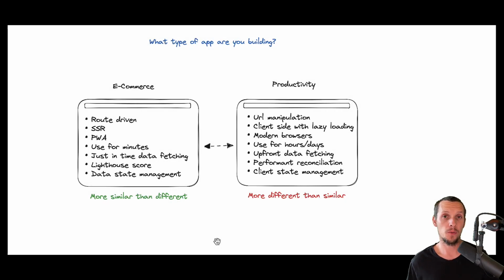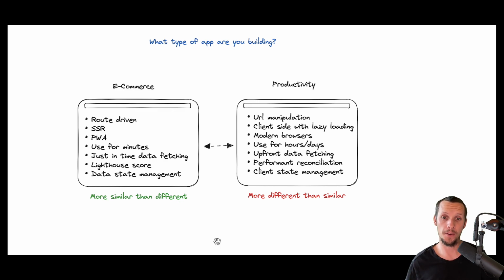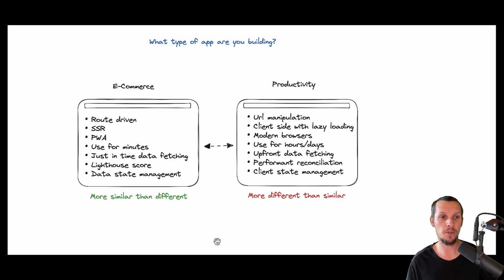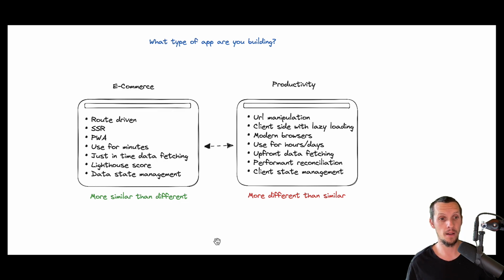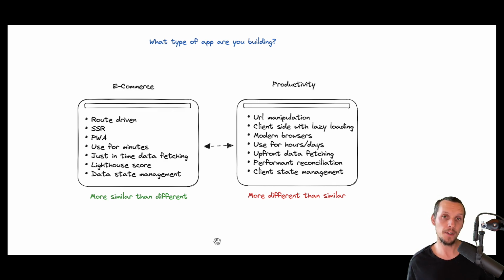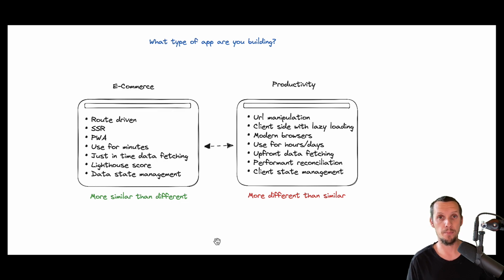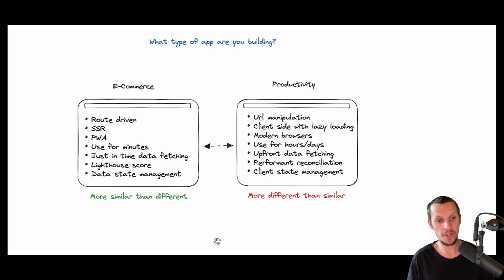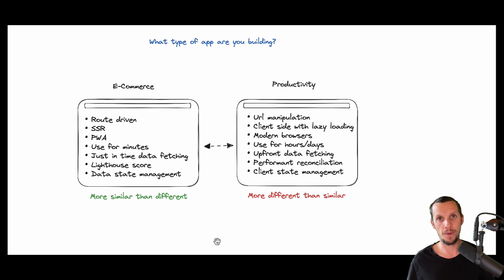Impact - Understanding what you are building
Impact as a tool to build "productivity" types of web applications. In this video we discuss a spectrum of applications and where Impact fits in.